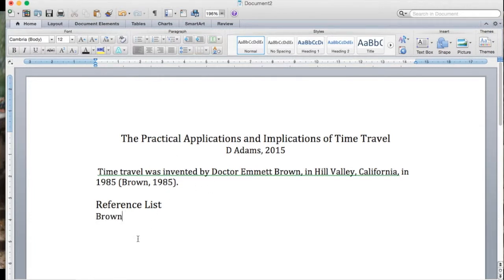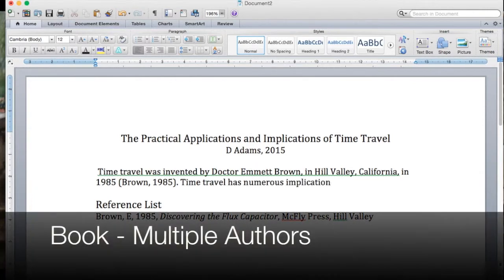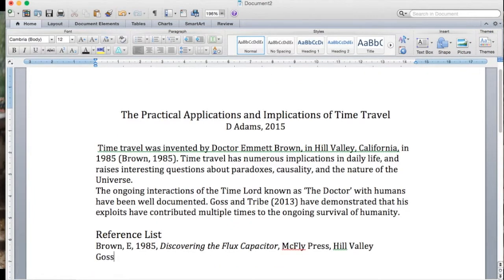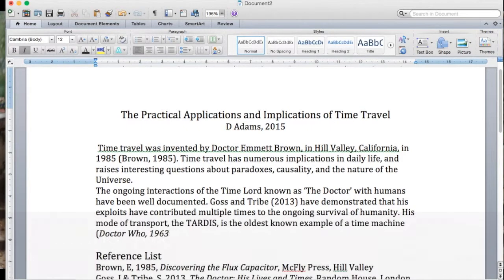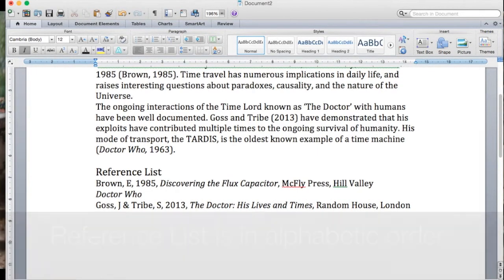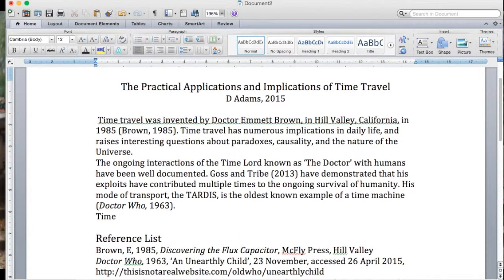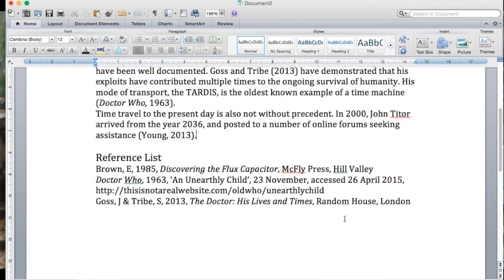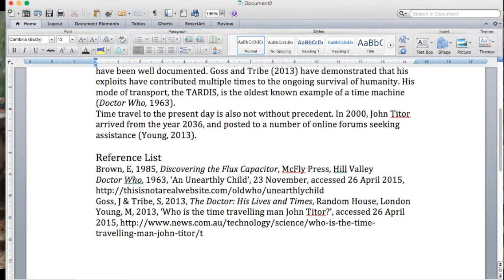Referencing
Referencing using the Harvard style (author-date) in Science essays.
Part of an eventual series on Science Essays.